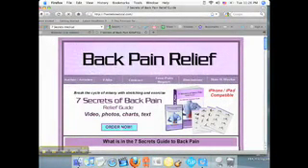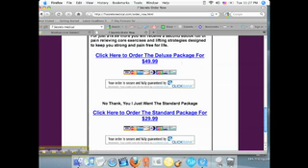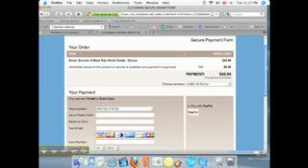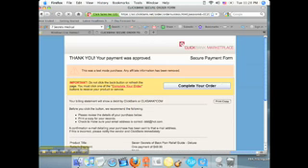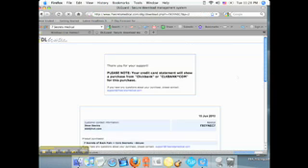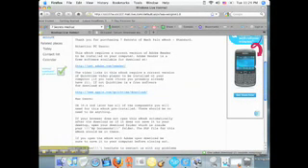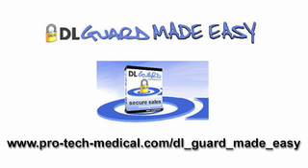DL Guard In Action - Secure Download Page Demo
This video shows you how a DL Guard page will function and how it will look to  your customers on your website. The video takes you through all of the steps from ordering to download using a DL Guard secure download page.